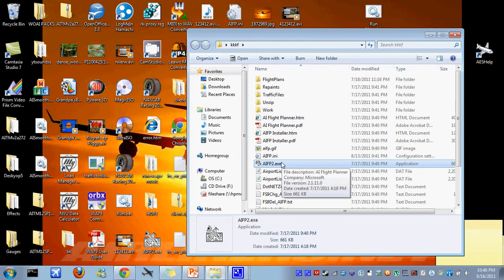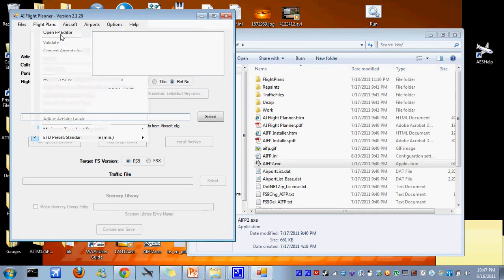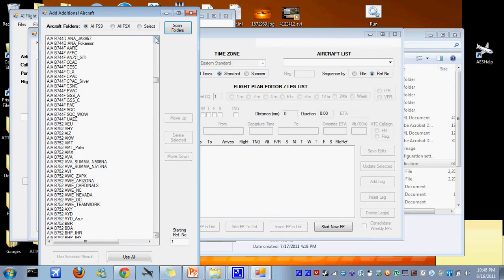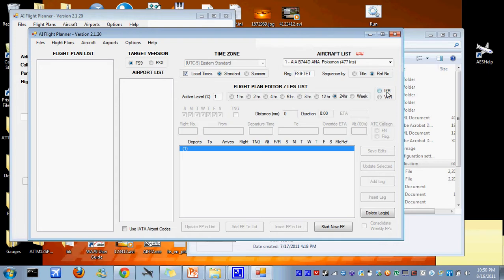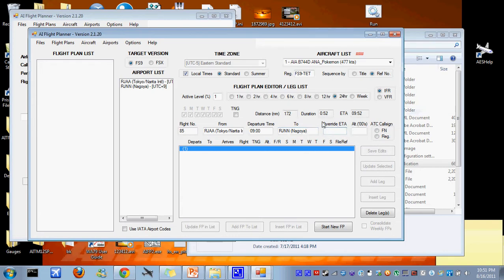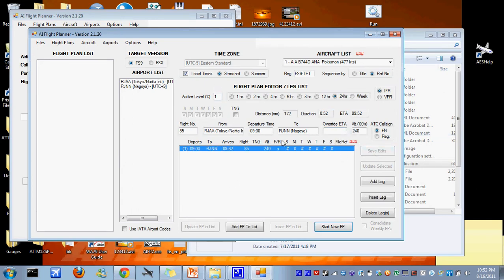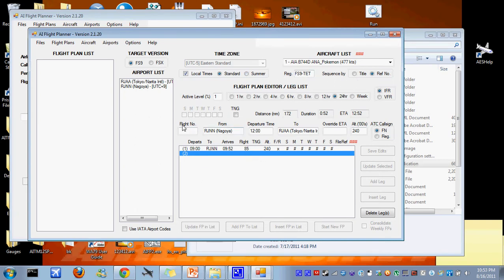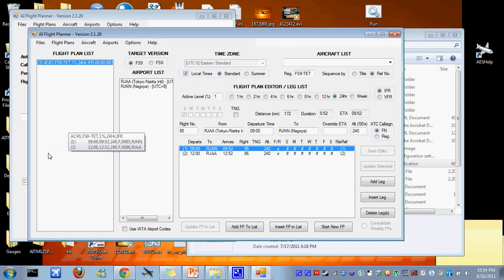Creating AI Flight plans tutorial (FS9/FSX)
This is a guide on how to make flight plans with FSX/FS9. The program used is called AI Flightplanner 2 LINK-